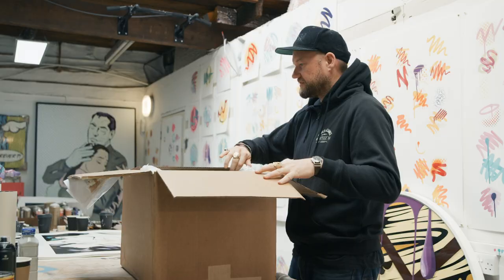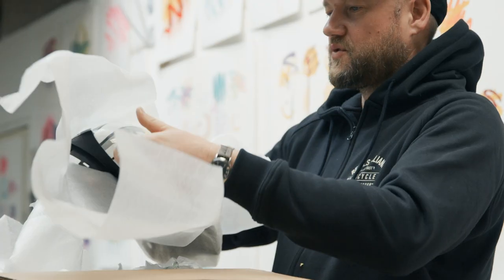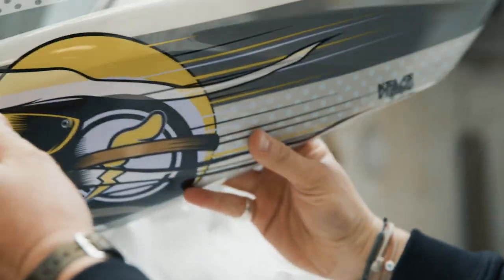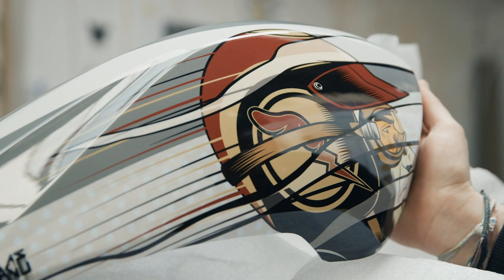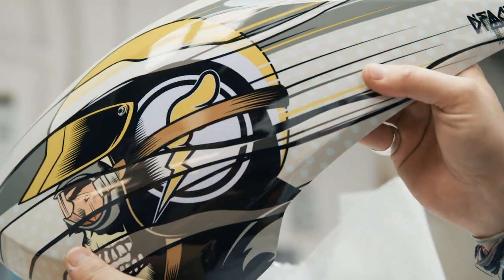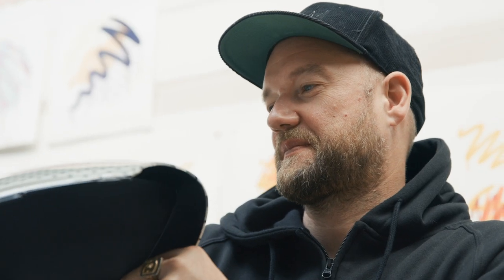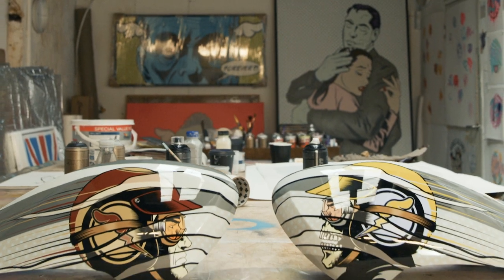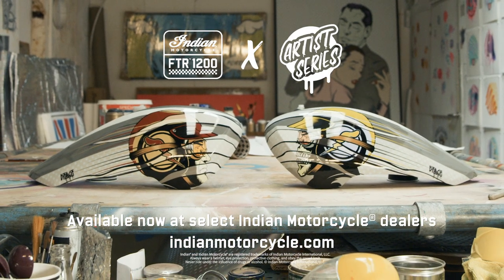FTR 1200 Artist Series: D*Face – Indian Motorcycle®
Indian Motorcycle® introduces the FTR™ 1200 Artist Series – a limited edition line of tank covers that instantly transform the FTR 1200 into a piece of mobile, fine art. Indian Motorcycle curated its lineup of artists to ensure a diverse spectrum of artistic expressions from street graffiti to modern abstract. Only 100 of each design will be produced.
D*Face (a.k.a. Dean Stockton) is a leading figure in Urban Contemporary Art, inaugurating his career on the streets more than 15 years ago. He originally entered the scene by hand-drawing stickers and posters, adhering them all over London and beyond for the unsuspecting public to discover. His work has since evolved, from fine art gallery shows to full-scale outdoor mural installations that transform urban landscapes and high-rise buildings into massive works of art.